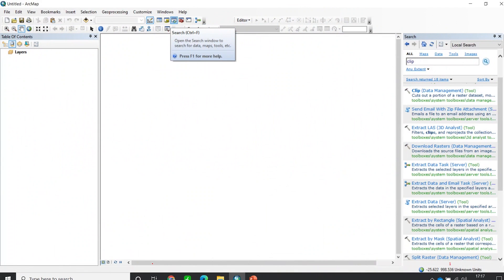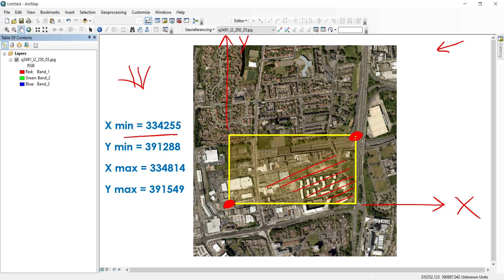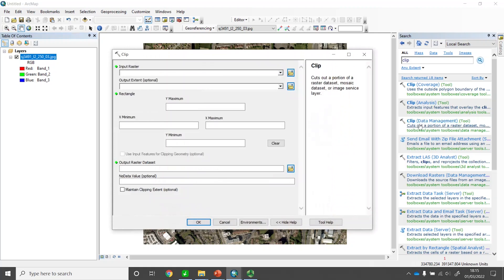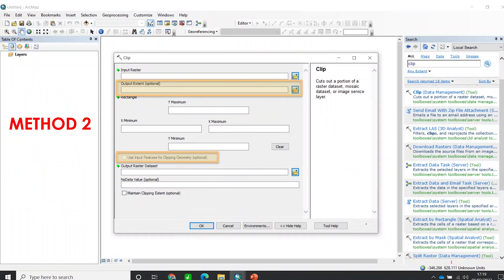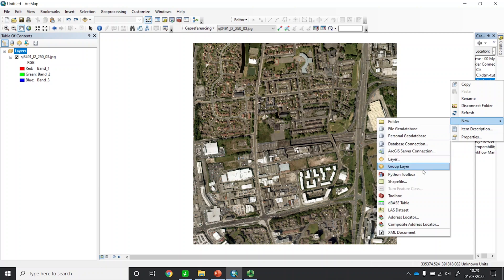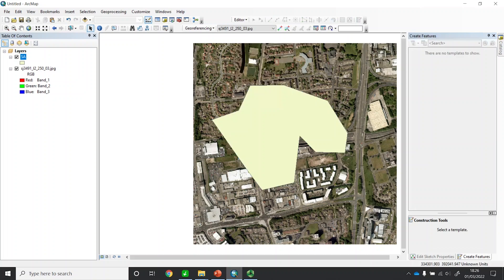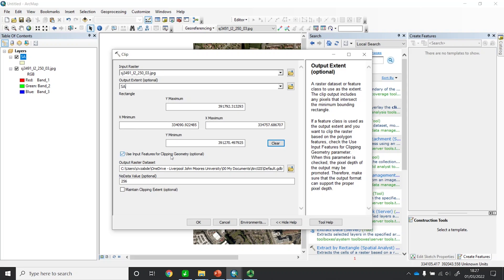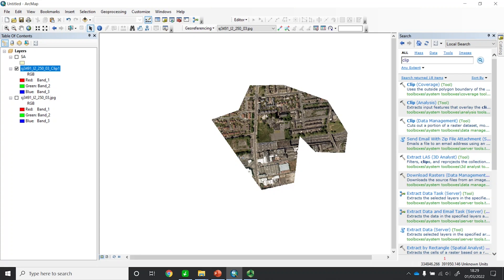How To Clip Raster Image In ArcGIS/ArcMap | Satellite Image| DEM | Cut Out/Crop An Area/City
How To Clip Raster Image in ArcMap/ArcGIS using coordinates or using shapefile
How to clip a base map ArcMap/ArcGIS
How to crop a desired area in ArcGIS
How to clip a district/ city
Cut SRTM ASTER DEM DTM DSM
Clip a satellite image
Cut out an aerial image
How to extract an area in ArcMap/ArcGIS
How to cut out at area ArcMap/ArcGIS